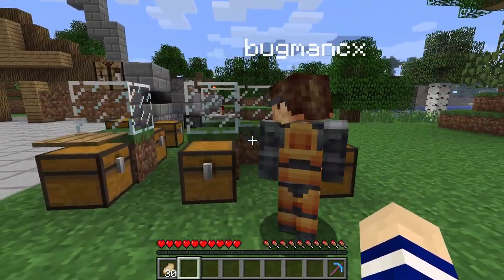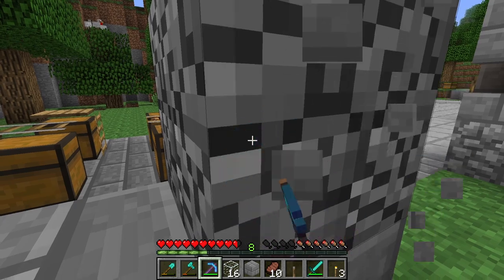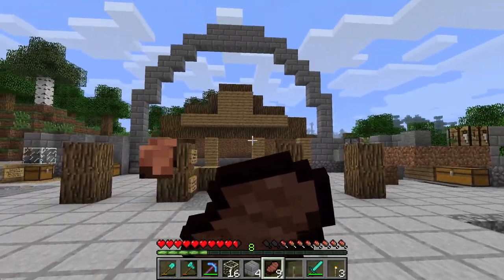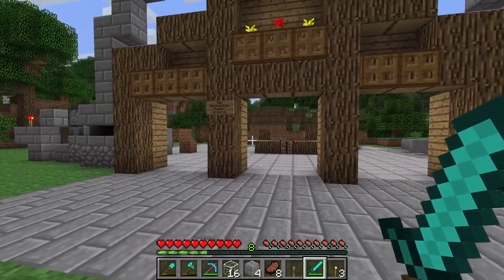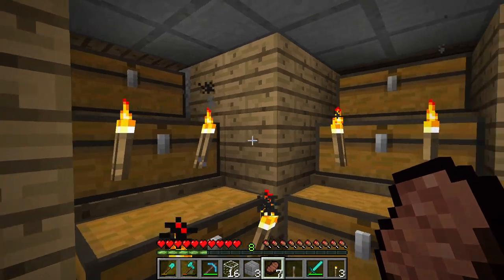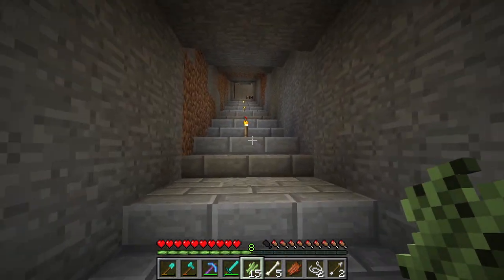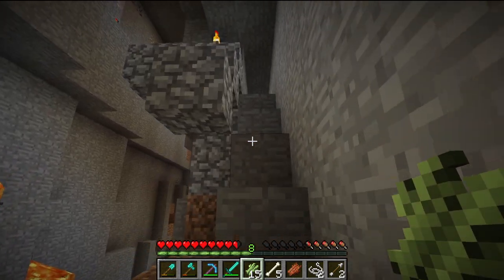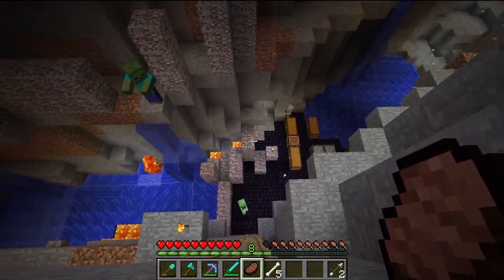Broken Chest Blocks! | Minecraft - Unobtained: Ep 70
New World Download!! This video I put together one more exhibit before I show around my world and what i have done in the first 10 episodes! It has felt like a lot but really there isn't that much to show yet, so its a short video :P
What is Minecraft Unobtained, its like a minecraft lets play BUT focused on the glitchy, buggy, and technical side of this historic game. Not only that but its using old minecraft versions like the evo server or any old lets plays, touching on late beta minecraft, and the early releases of the full release java edition of minecraft.